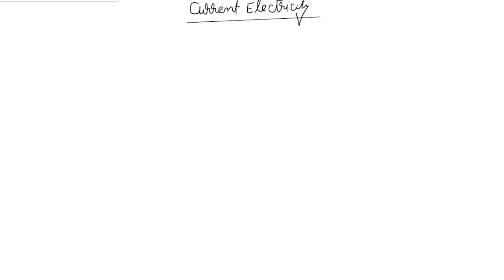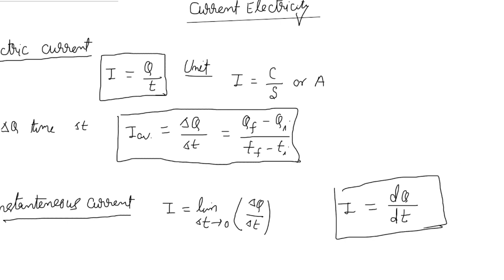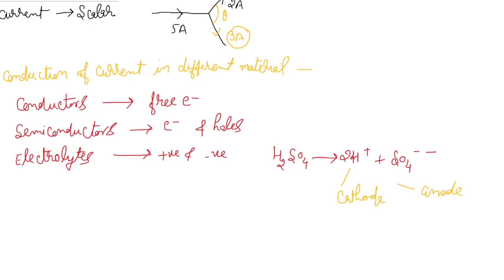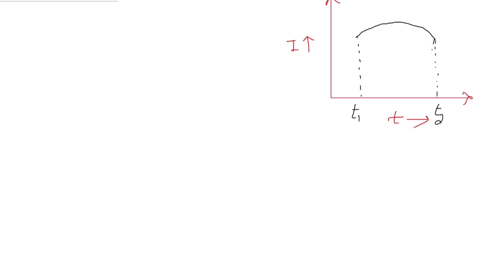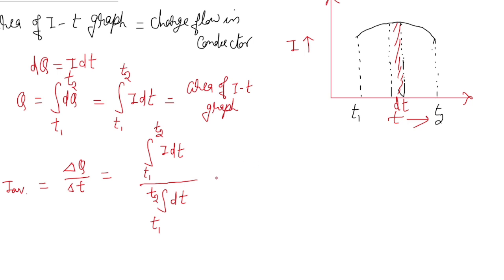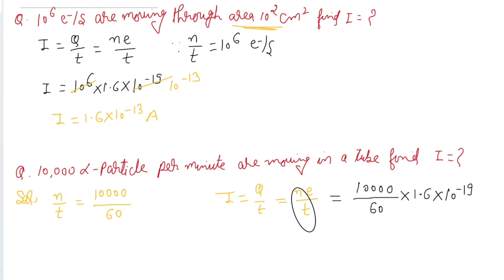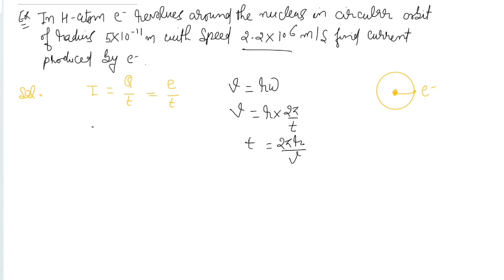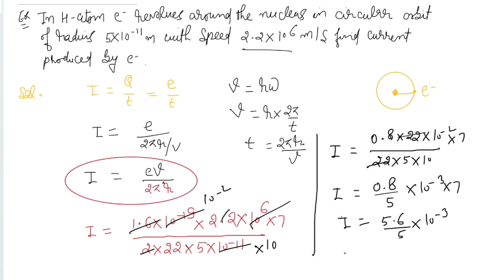Class 12 chapter Current Electricity | L - 1 | Class 12 Physics | NEET JEE Physics | NCERT Physics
Current Electricity L - 1 || Class 12 Physics || NEET Physics || JEE Physics || NCERT Physics ||

Asaan physics is committed to Quality Teaching

We are always open to suggestions and feedback.